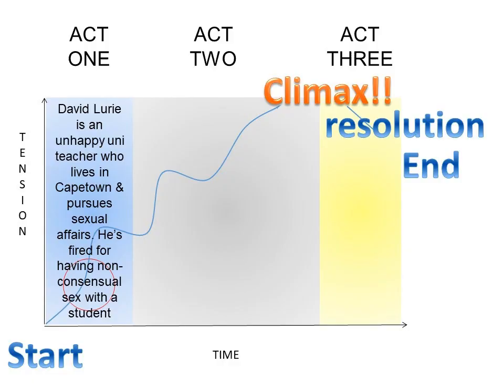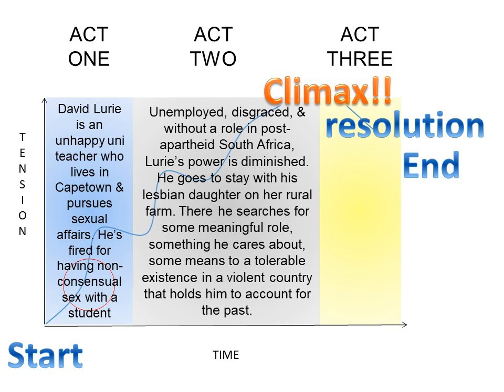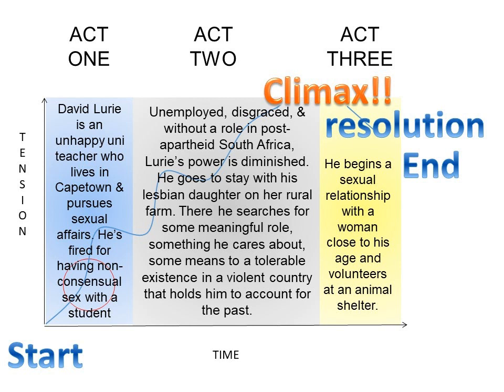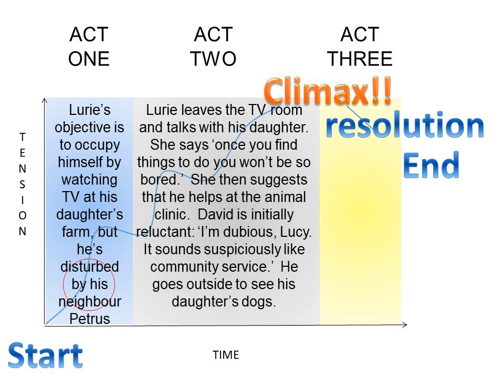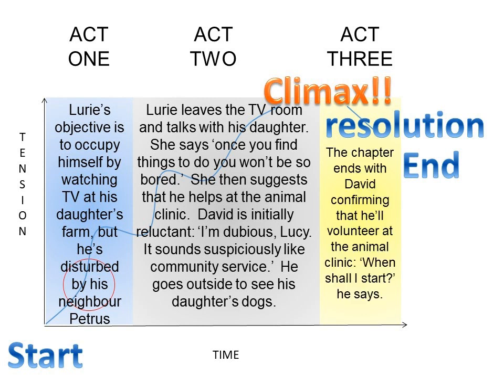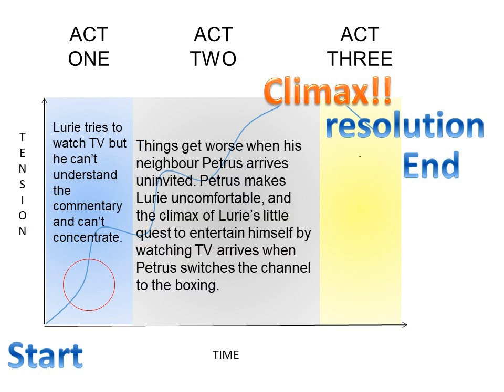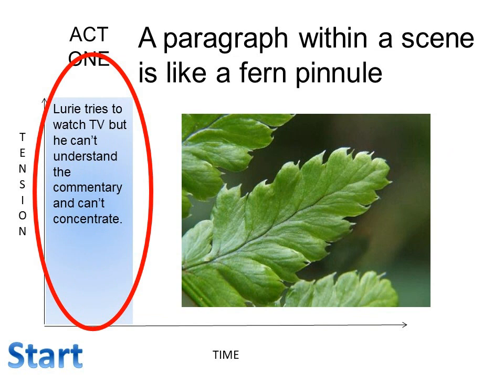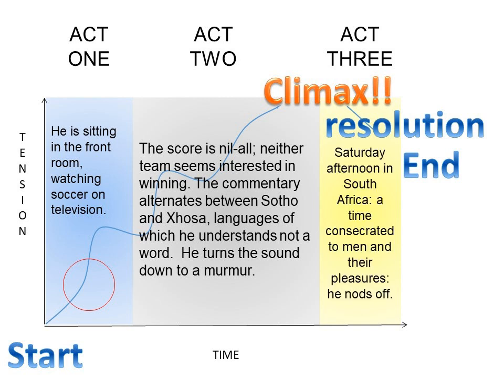Coetzee’s Disgrace: The fractal structure of novels (tip 82)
In this video, DD Johnston discusses why novels are structurally similar to fern leaves, analysing JM Coetzee’s Disgrace as an example.